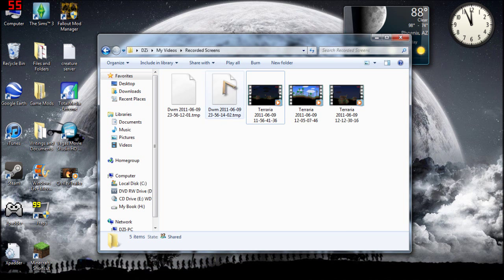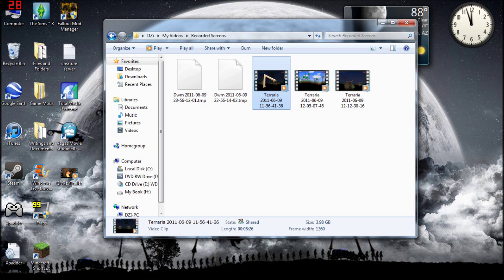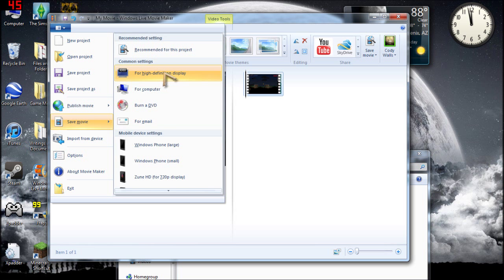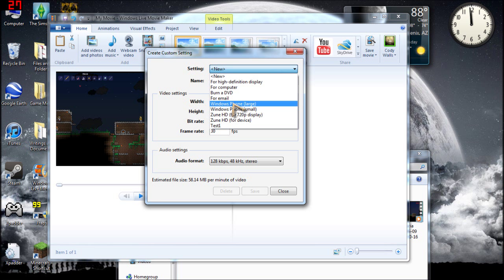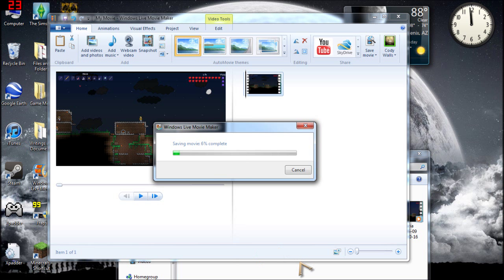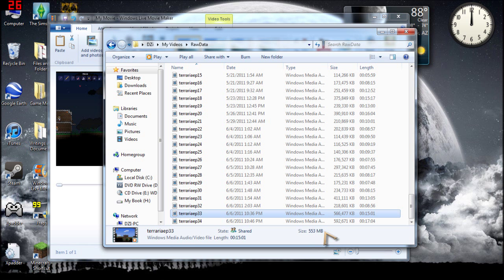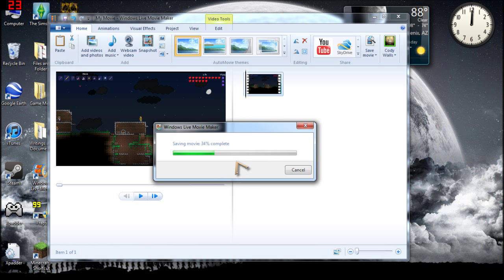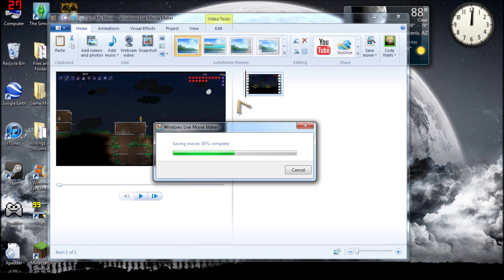How To: Render PC Footage from FRAPS.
So I wanted to record this for anyone out there who wants a good way to compress those huge files that fraps gives you, and into something more readily uploadable to Youtube.

 Just to give you all an idea, this video in its original files for straight from FRAPS, was just shy of 10 gb. After this rendering, it was down to just 46 mb. And was finished uploading before i typed this out lol. Enjoy!